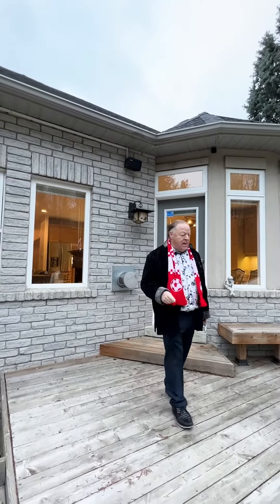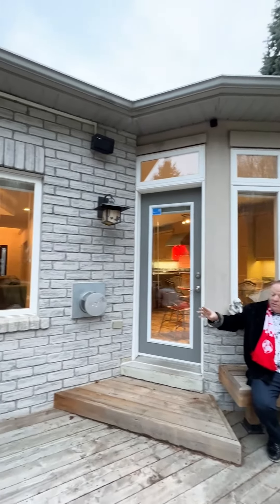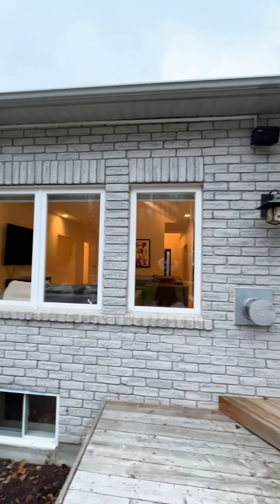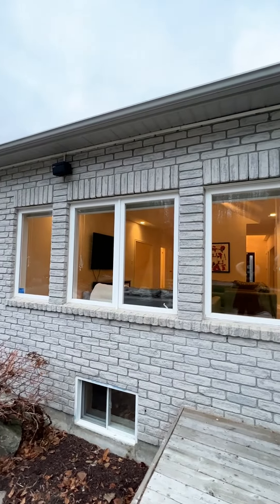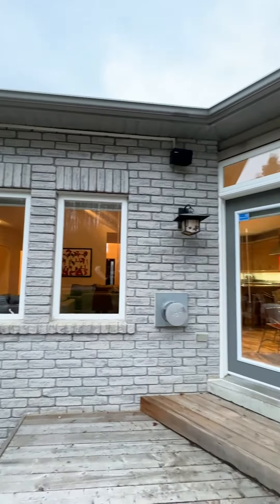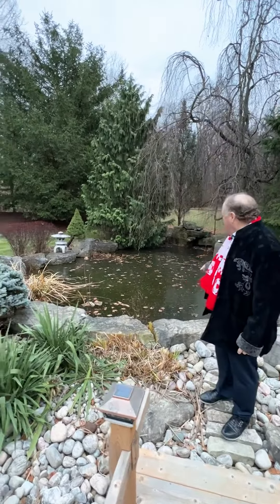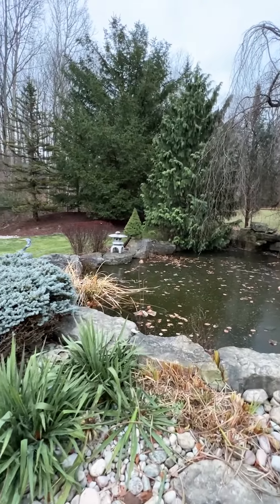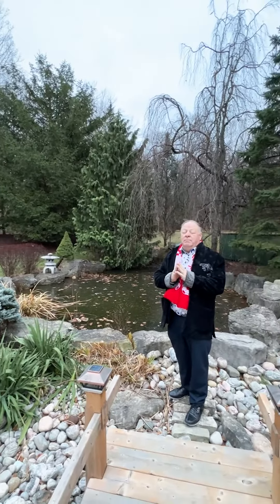53 Laurentian Blvd in Vaughan | The Daryl King Team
⭐️NEW LISTING!⭐️

Exceptionally designed stone bungalow w/oversized 3 car garage set on premium pie shaped lot backing to conservation in Vaughan.

✨Almost 3000sqft(+ extra lower level living space) feature elegance w/quality finishes & features throughout
✨Open concept layout w/9 ft. smooth ceilings
✨Chef's dream kitchen w/2 centre islands/granite counters/upgraded S/S Appliances(gas Wolf Stove),double sided fireplace& walkout to professionally landscaped & fenced backyard
✨Family room w/cathedral ceiling, perfect for entertaining large groups of family&friends
✨Gorgeous lot,landscaped with perennial gardens, deck,interlocking,Bridge over Koi pond w/waterfall & firepit
✨The Beauty of Nature yet so close to schools/shopping/Hwy&More
🛏 3+1 Bedrooms
🛁 4 Washrooms
💎 $2,500,000
📍 53 Laurentian Blvd Vaughan Ontario
👨‍💼 Represented by Daryl King
If you're interested in purchasing this property, be sure to reach out to the Daryl King Team for more information! 📲
👑 Daryl King Team